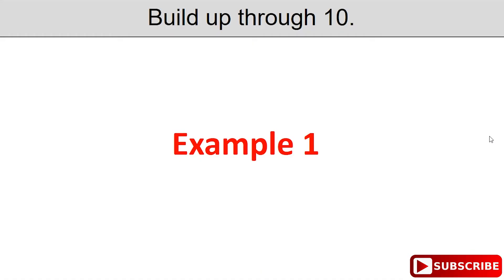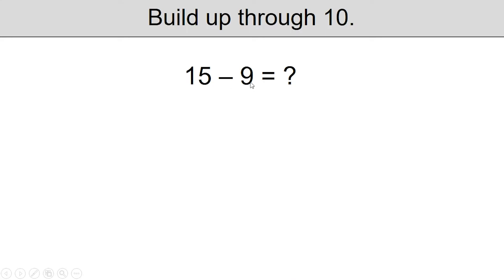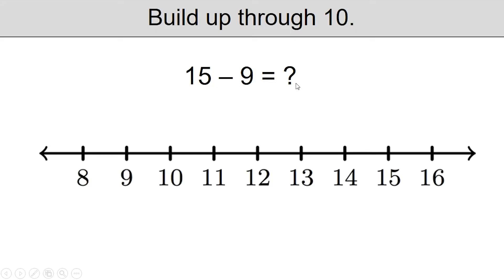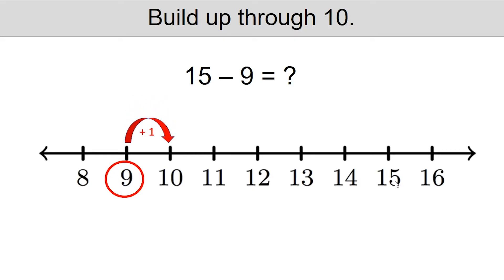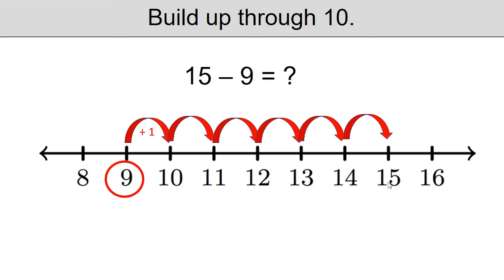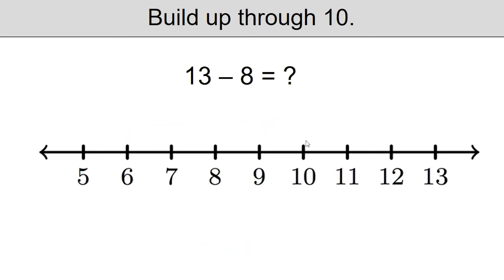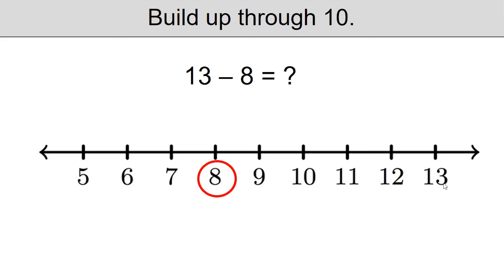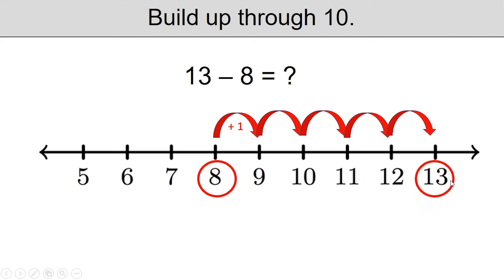Subtract by Counting On Using a Number Line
This video is designed for Grade 1 students to strengthen 1.OA.3.6 by subtracting within 20 using a number line.
for additional strategies and instructional techniques.